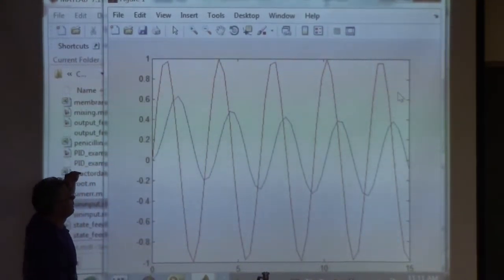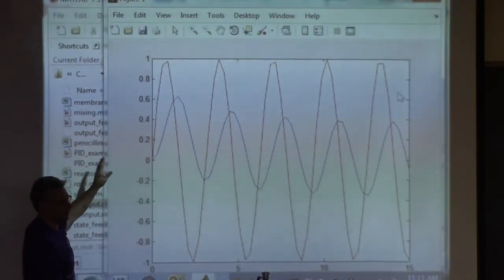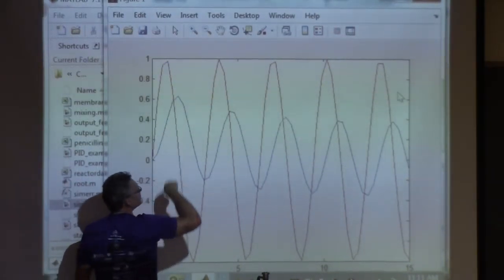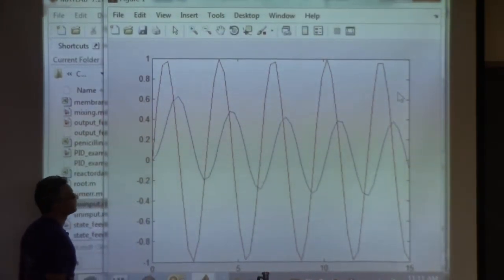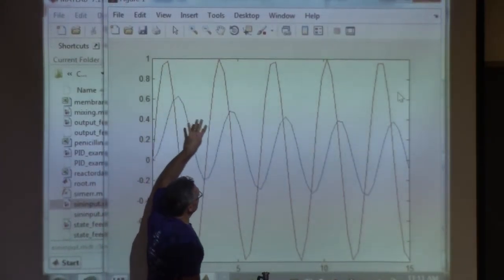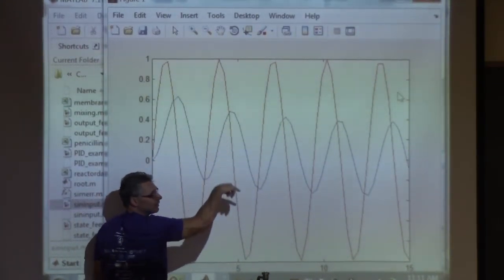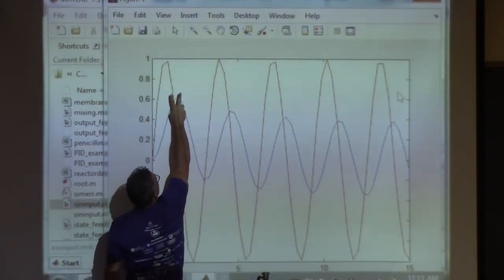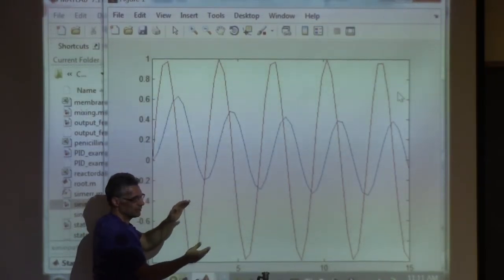20140911 ChE446 Lecture4 part3